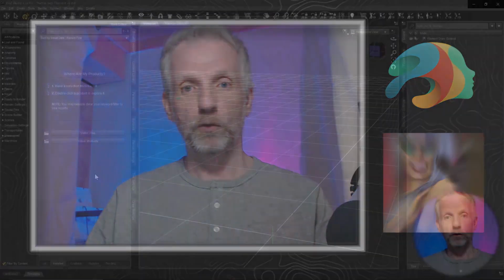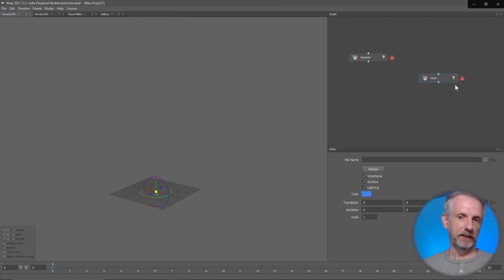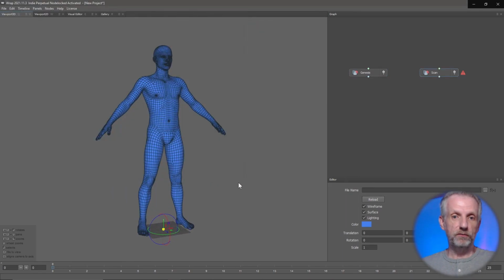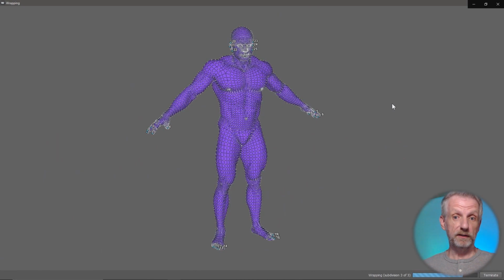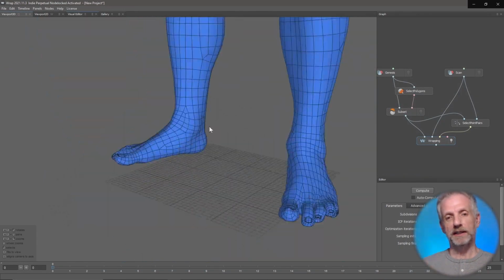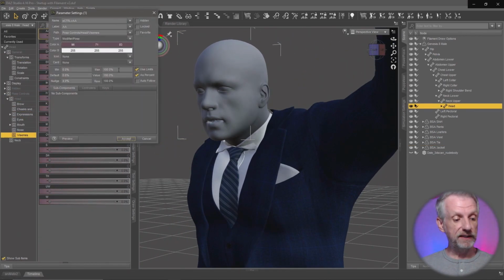Turning a 3D.sk Body Scan into a Genesis Morph in DAZ Studio - Intro to the Series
In this series, Jay demonstrates how to turn a 3D Body Scan from 3D.sk into a morph for the Genesis 8 figure in DAZ Studio. This will fully rig the scan and make it compatible with existing clothing and accessories from the DAZ Store.